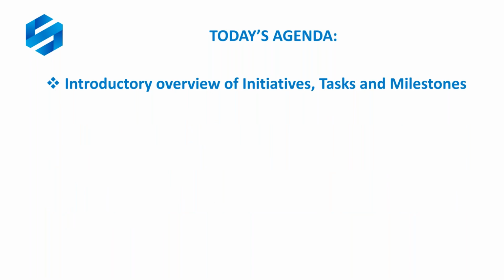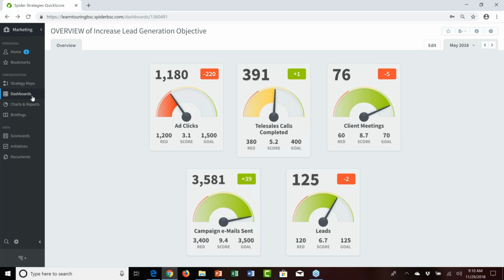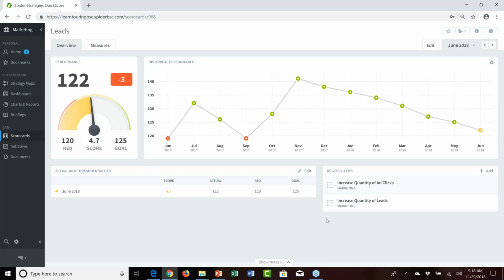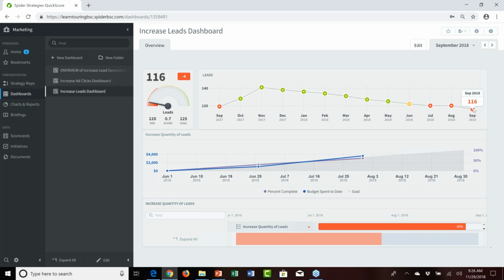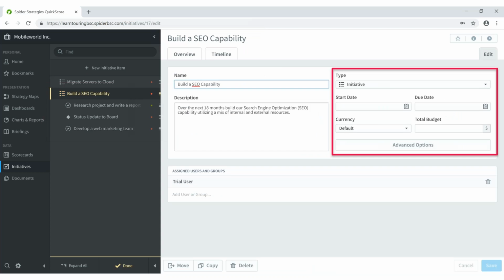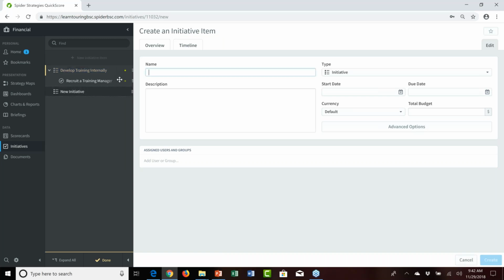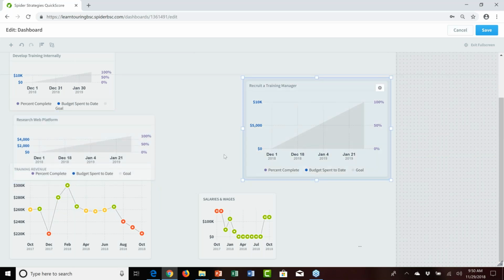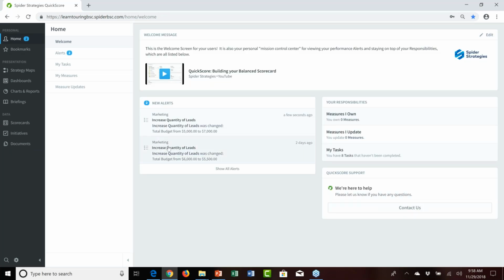QuickScore V3.2 Initiatives, Tasks and Milestones Webinar recording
This video will introduce you to QuickScore Initiatives, Tasks and Milestones and will also show you how to relate and present those elements along with the Scorecard measures they are intended to affect in QuickScore